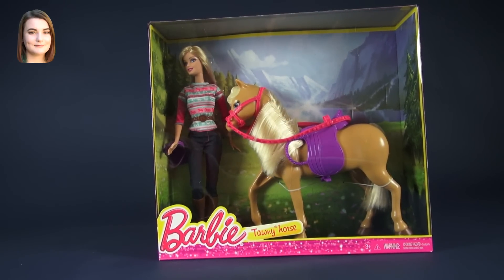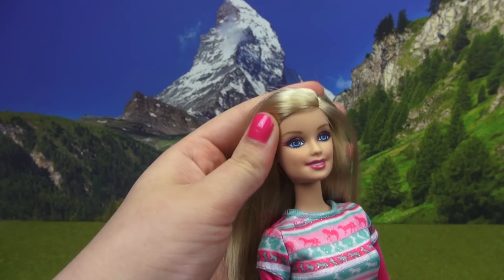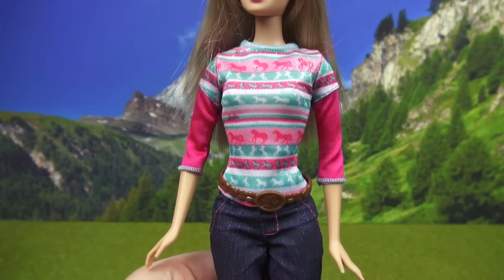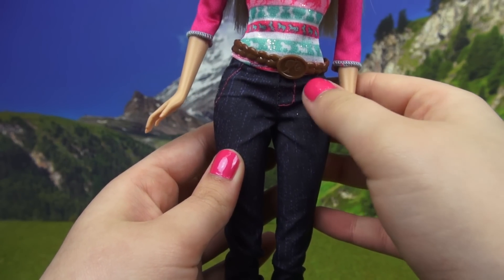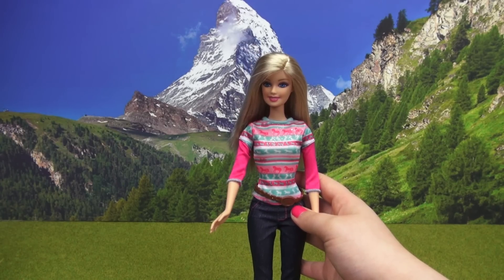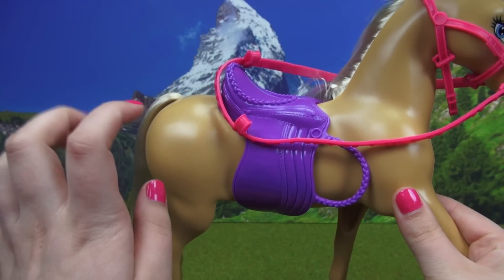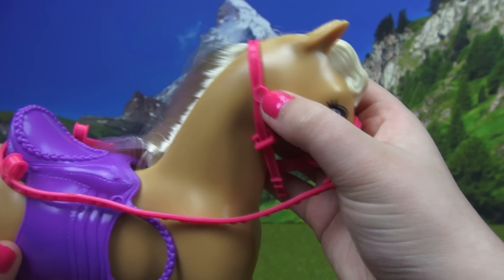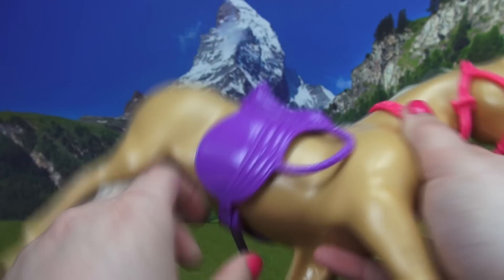Barbie and Tawny Horse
Always a horse lover, Barbie doll is a natural in the saddle and looks right at home upon Tawny, her beautiful, caramel-colored mare. The two best friends look great together with looks that complement each other. Barbie doll wears a shimmering, horse-themed top of blue, pink and white with shiny brown riding boots and a belt that match Tawny horse's beautiful brown hooves. A pink saddle, bridle and reins add Barbie signature style, while a bright pink riding helmet keeps this equestrienne safe. Girls will love horsing around with these two! Include Barbie doll and Tawny horse. Ages 3 and older.

"Sunshine Pop Rock" Nils Bergholz

Another haul video from Carly who will unbox and review dolls just like other doll reviewers.